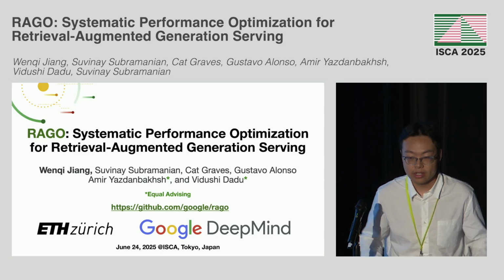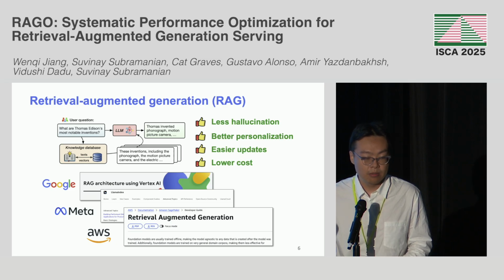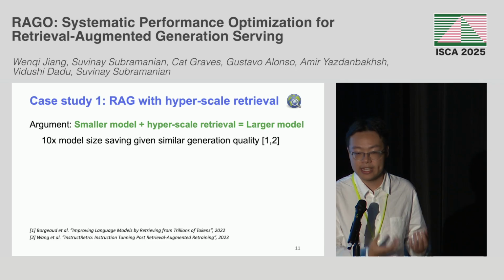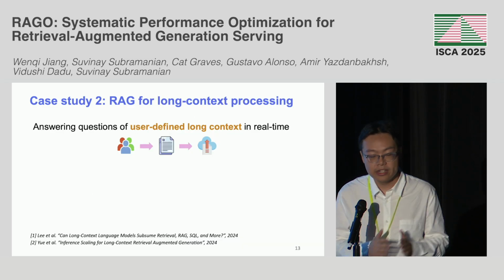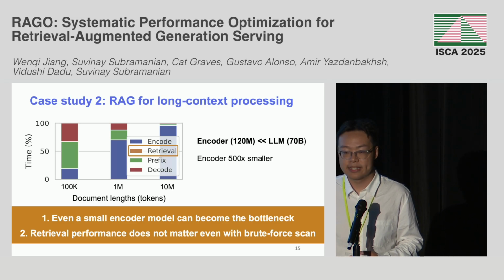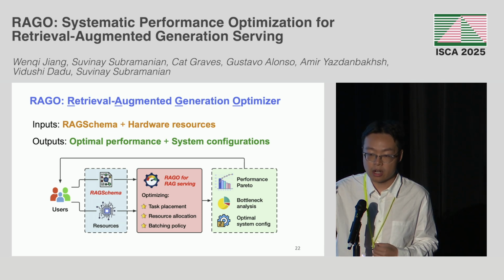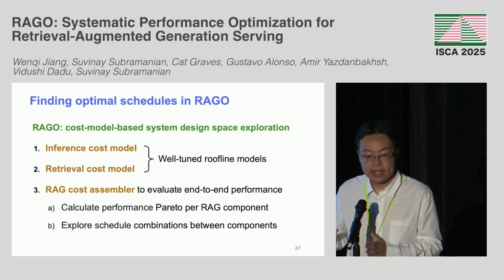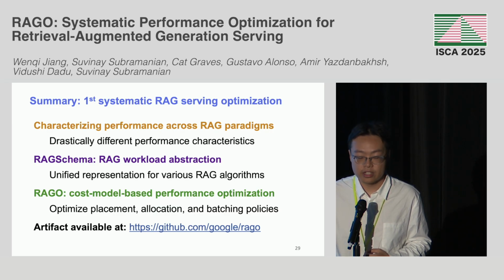ISCA'25 - Session 6A - SRAGO: Systematic Performance Optimization for Retrieval-Augmented Generation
Session 6A: ML Accelerator II
Session Chair:  Jeffrey Stuecheli
Paper: SRAGO: Systematic Performance Optimization for Retrieval-Augmented Generation Serving
Authors: Wenqi Jiang, Suvinay Subramanian, Cat Graves, Gustavo Alonso, Amir Yazdanbakhsh, Vidushi Dadu, Suvinay Subramanian